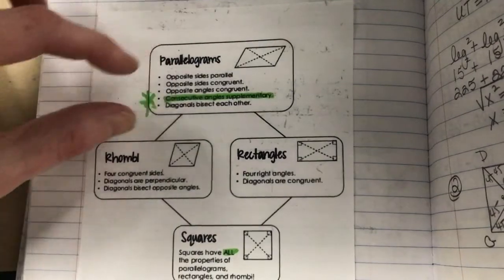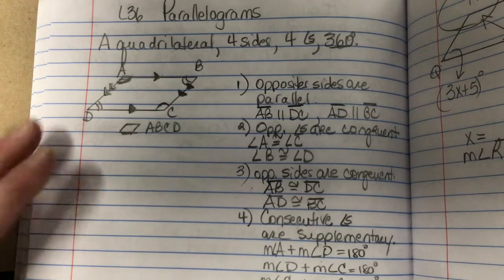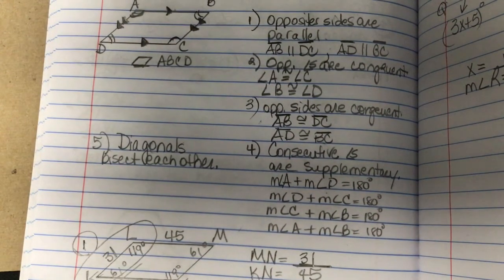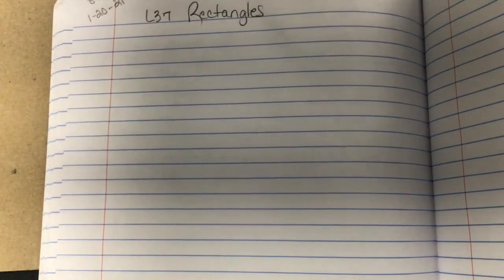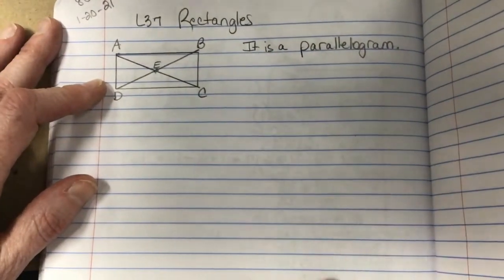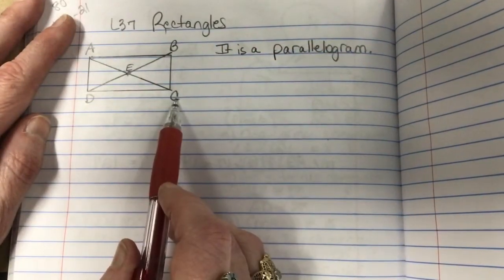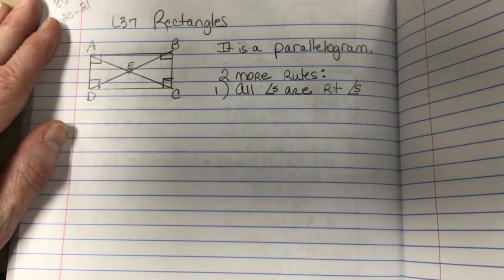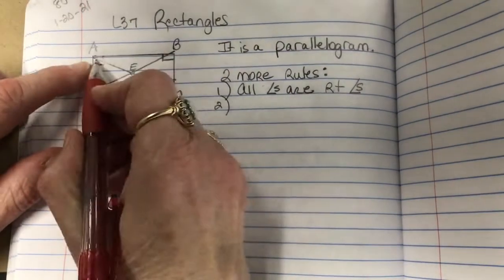L37 geo part 1